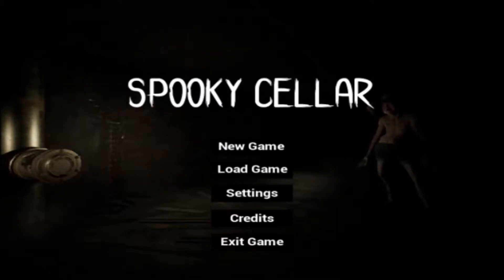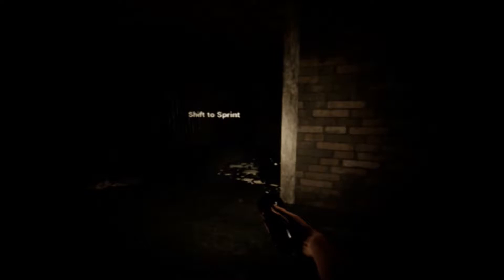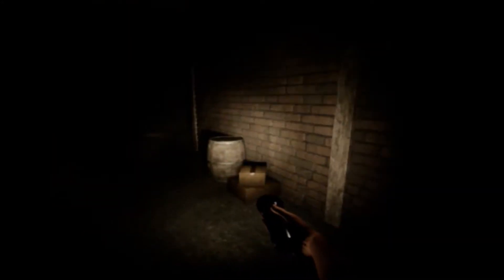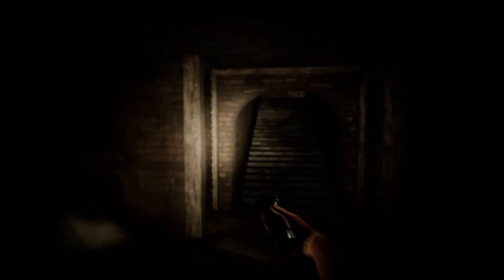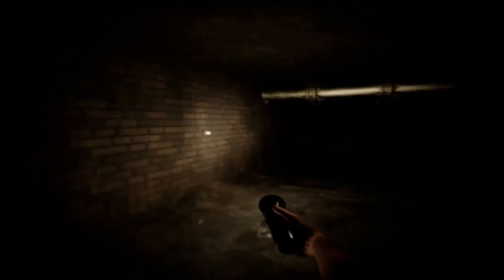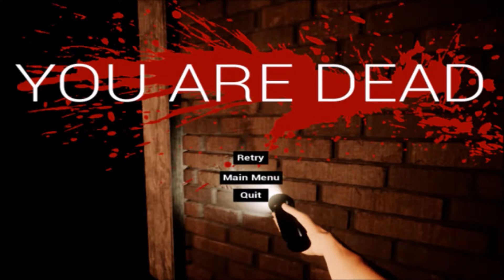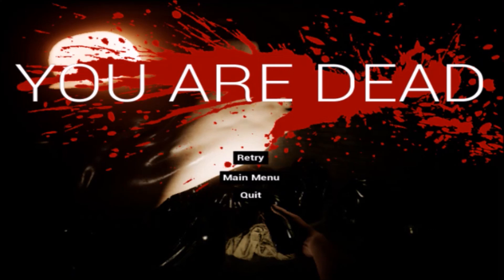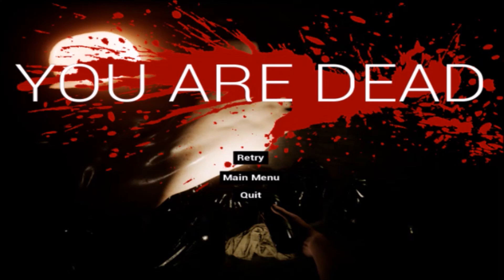NO HOPE FOR THIS DOPE | Spooky Cellar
I HOPE YOU ENJOY MY SUFFERING PINGU!